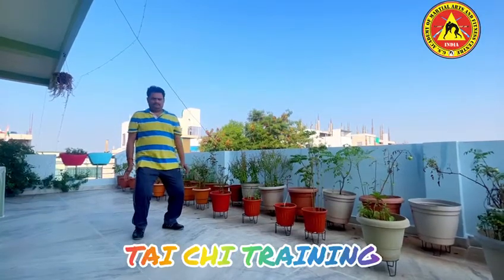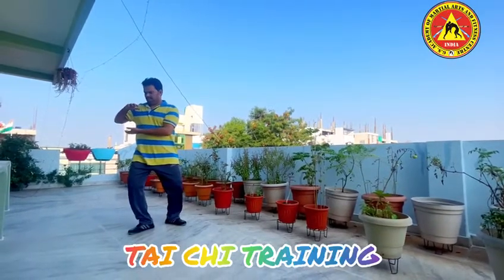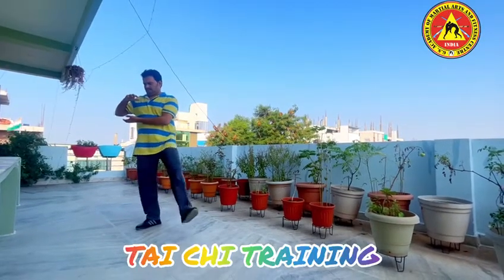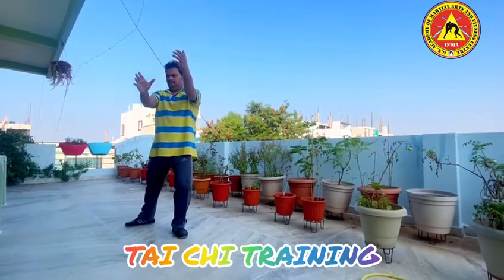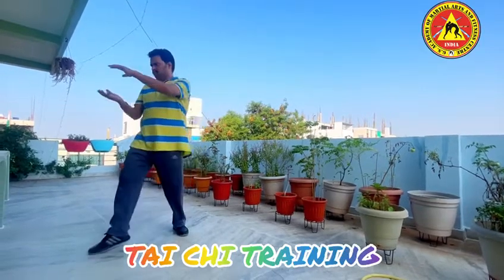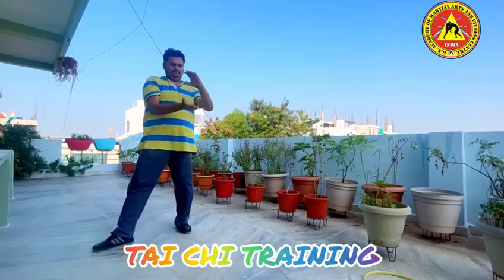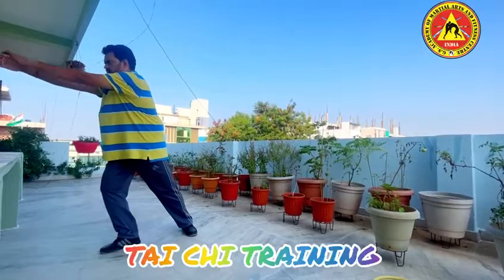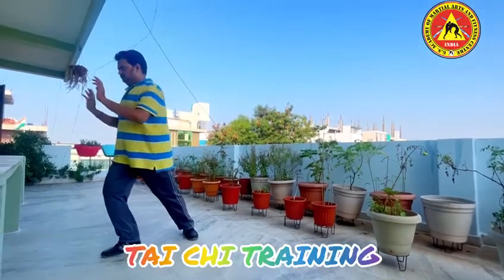SHASHIKANTH SIR TAI CHI TRAINING HYDERABAD BASIC YANG STYLE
GS MARTIAL ARTS TRAINING
Age is no Bar | if you have will to learn | best martial arts training
Come and Train with us and get certified Martial Arts Instructor
we do offer
karate
Wushu Kung Fu
Tai Chi
Escrima
Qi-gong
Kick Boxing
Self Defense
Weight Loss Training
Fitness Training
Nanchaku Training
Sword Training
Black Belt Training
Contact Master Gaurav Sharma ; 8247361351